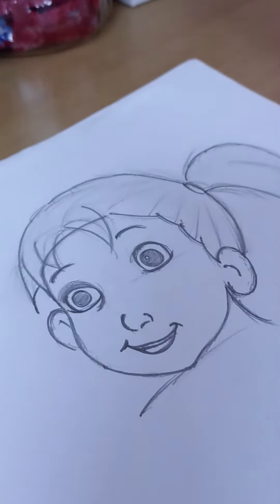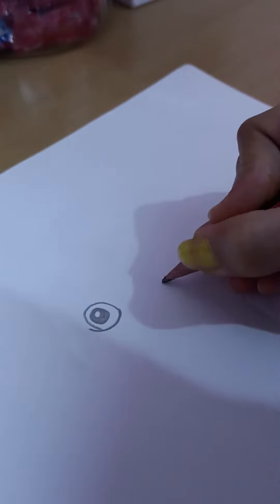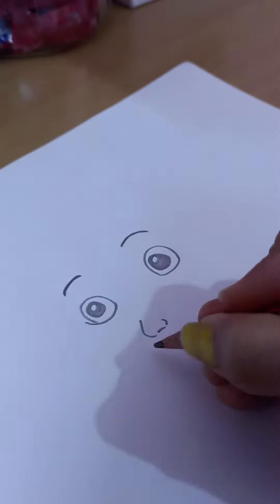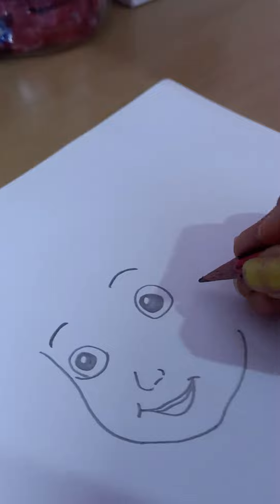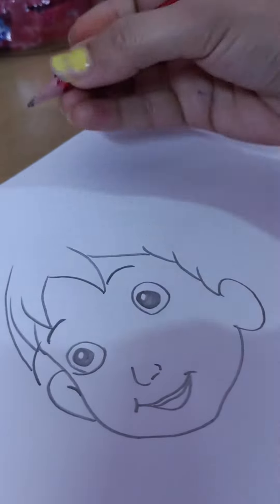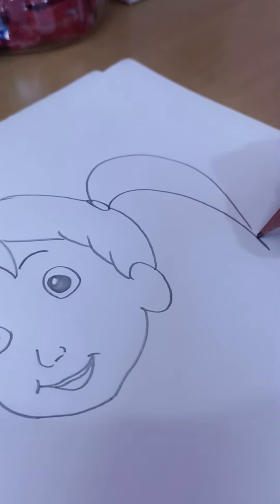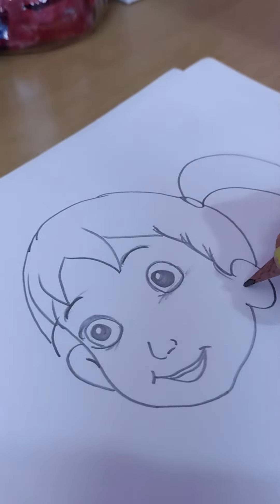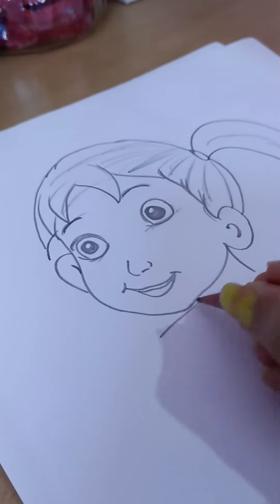draw a girl face in 2 min.//quickyart 🎨